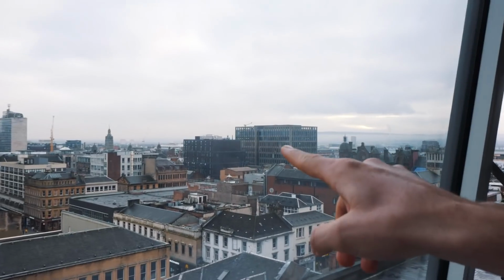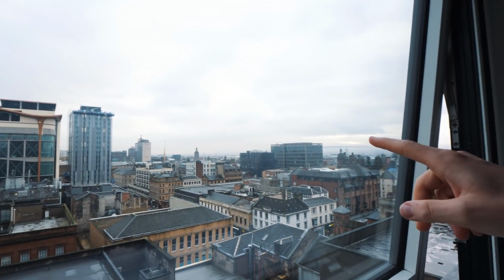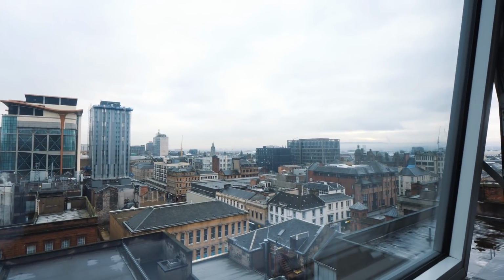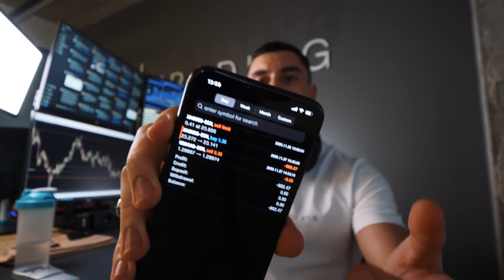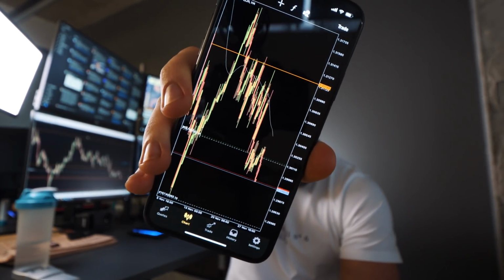DAY IN THE LIFE of a Day Trader EP19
KB Trading Courses

Our preferred broker Admiral Markets (The link below directly supports the channel)